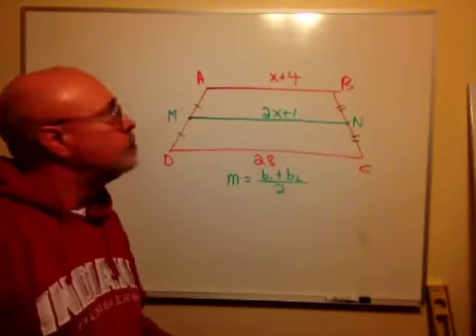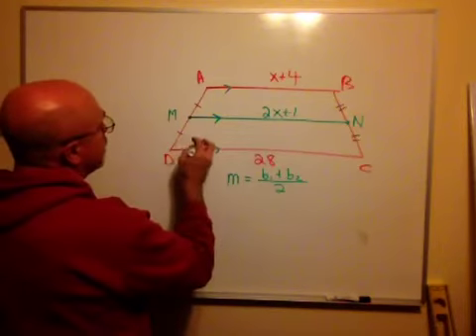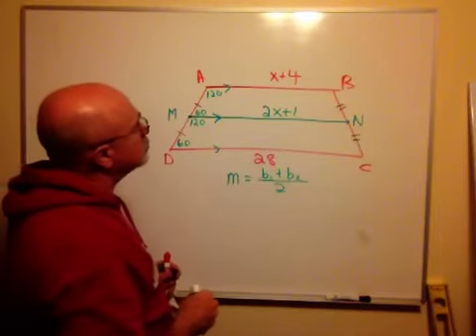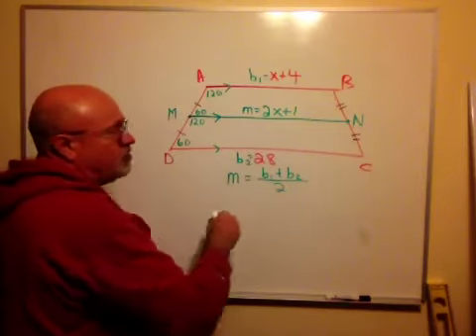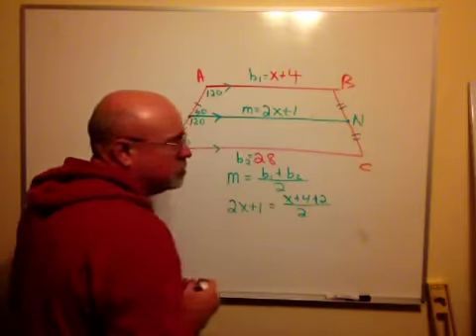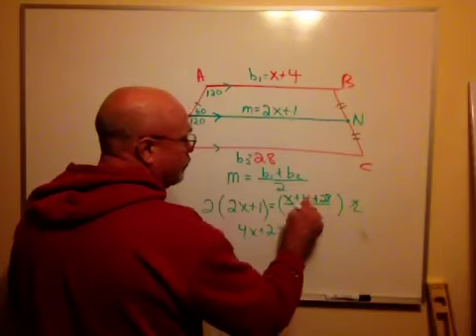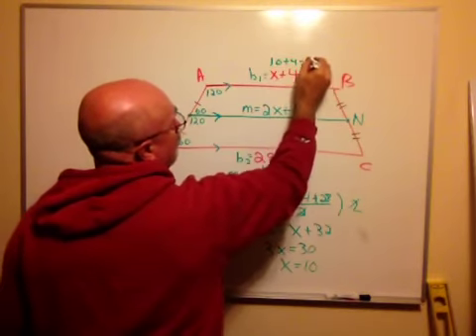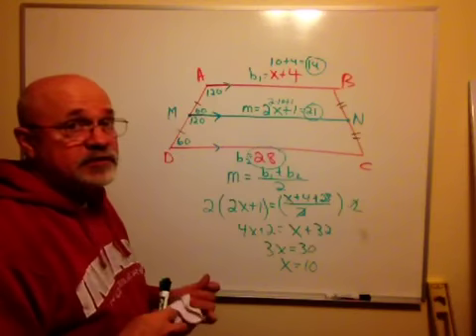Trapezoid Median Example #2